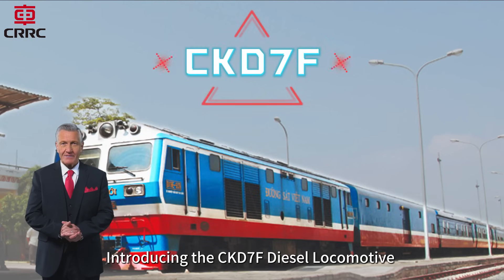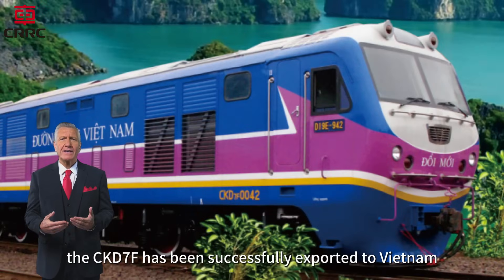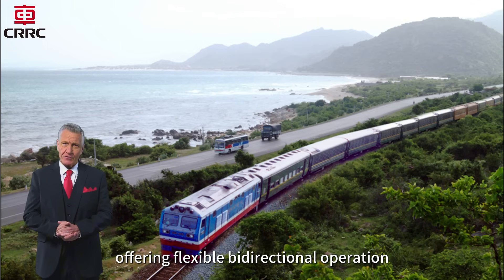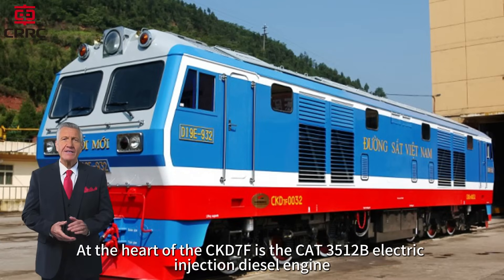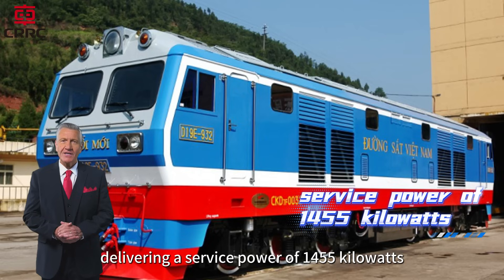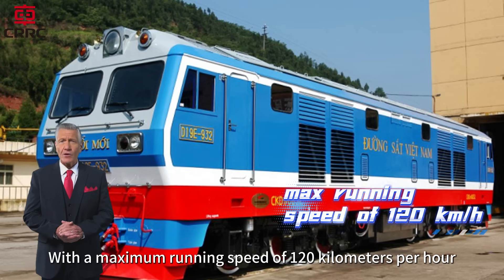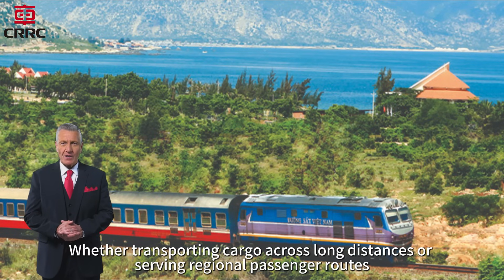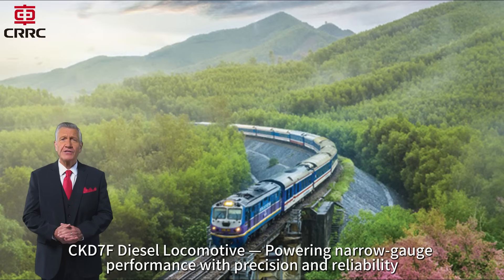CKD7F Diesel Locomotive – Power and Precision for Narrow-Gauge Railways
High-performance mainline locomotive with CAT engine, dual-cab design, and intelligent control systems — proven in international operations like Vietnam.